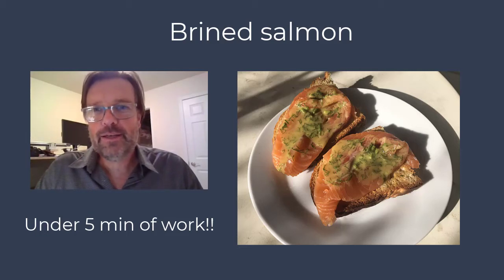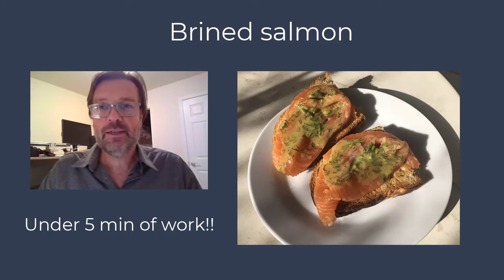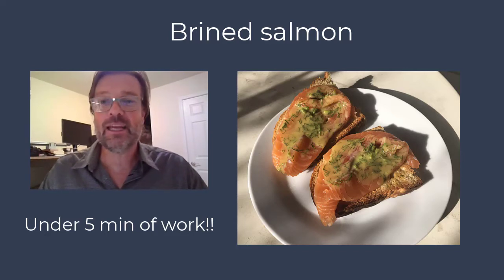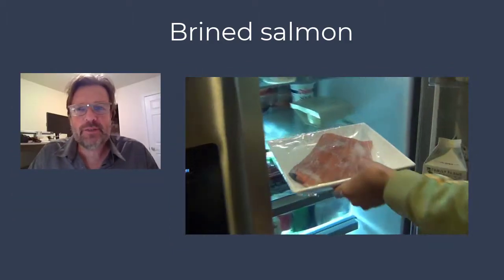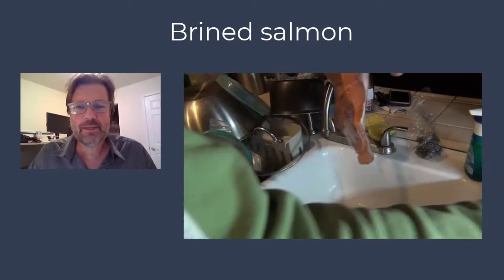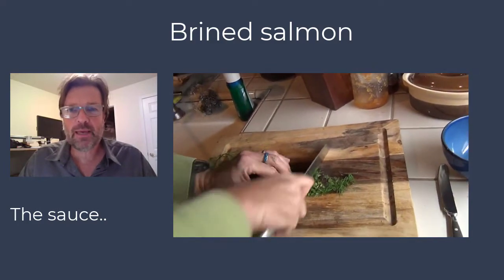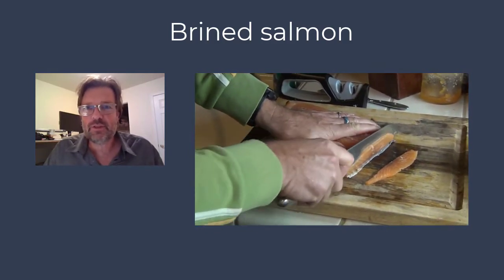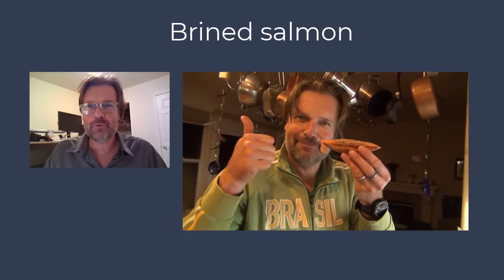Brined salmon - in less than 5 min of work, turn a piece of fresh salmon into a delicious meal.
Also see my video on how to make bread - which goes perfectly with the salmon - enjoy!